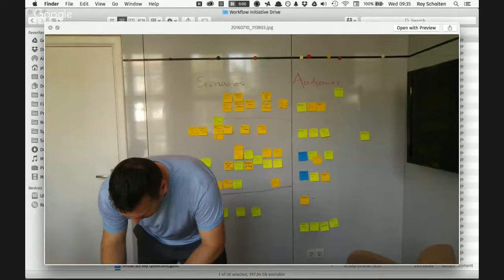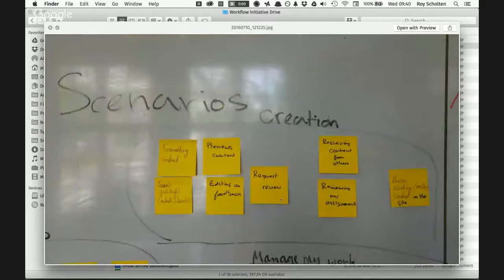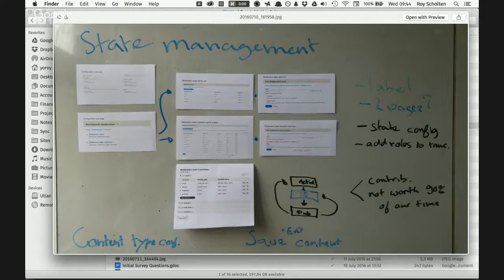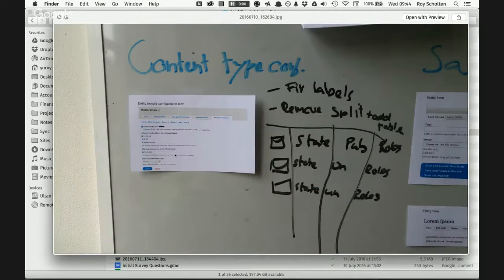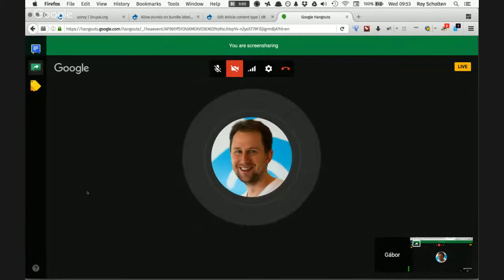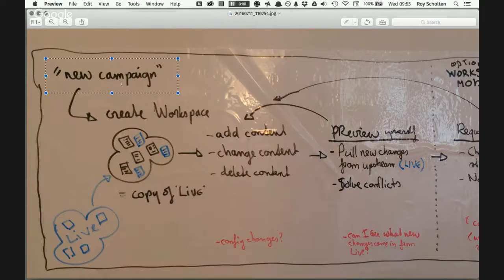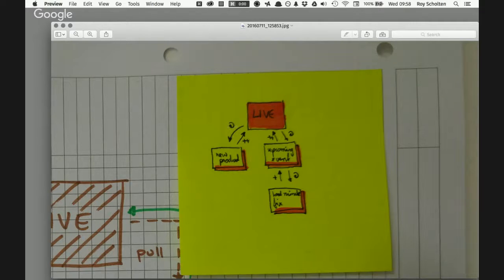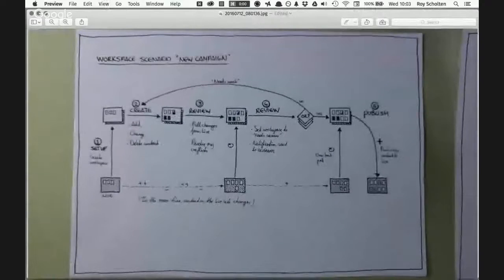Drupal UX meeting July 13th 2016